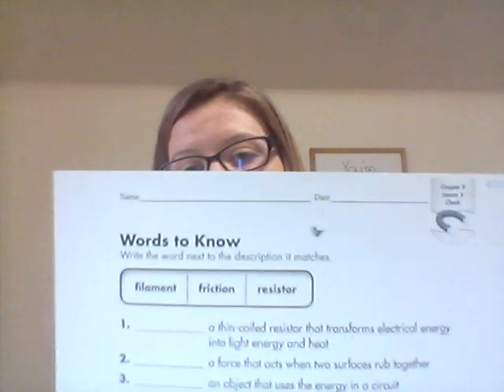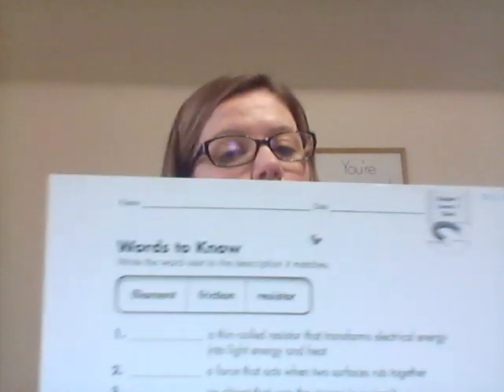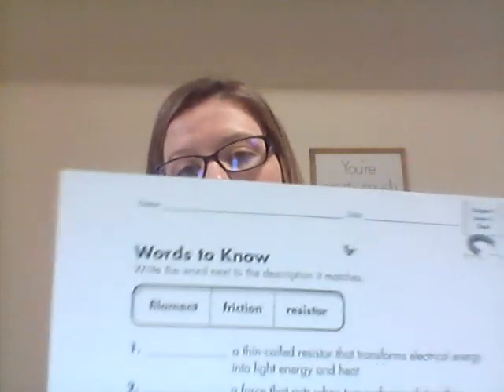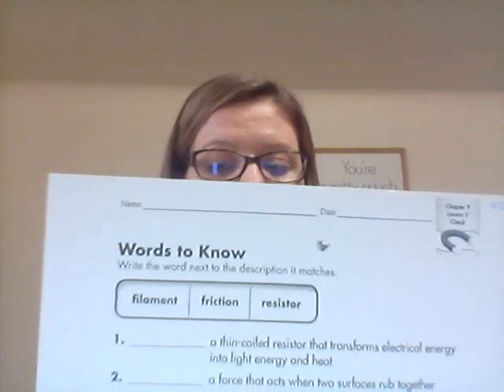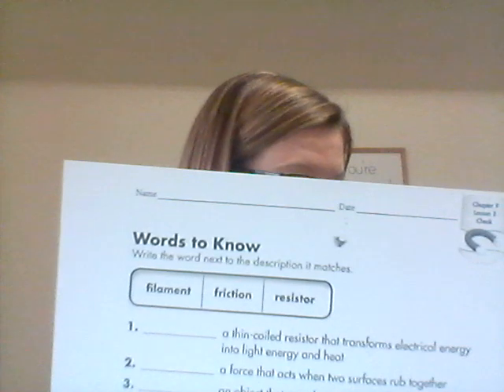March 31, 2020 Science Lesson Review